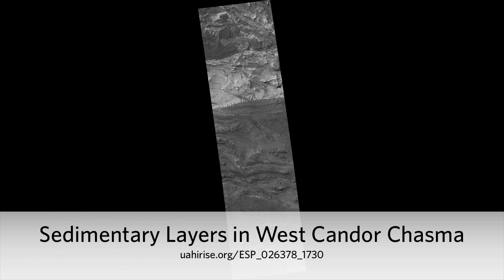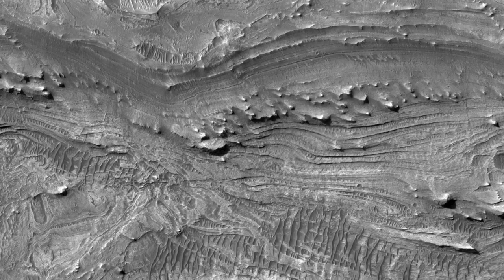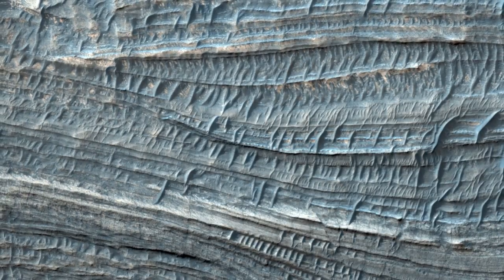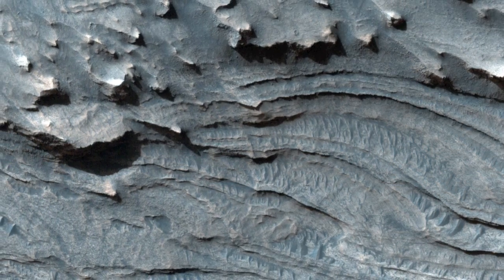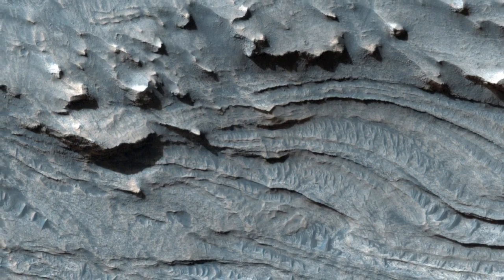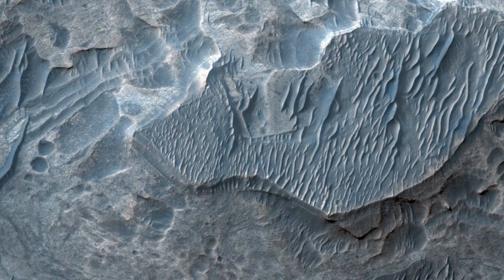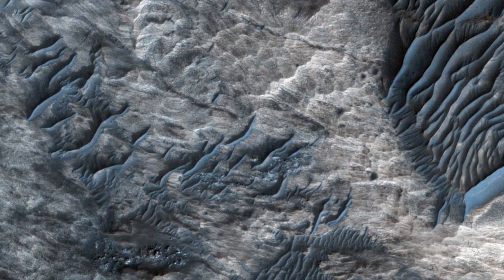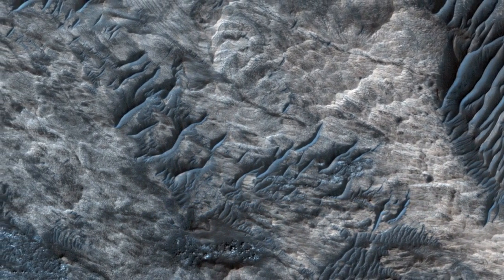Sedimentary Layers in West Candor Chasma [720p] [3D converted]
West Candor Chasma in central Valles Marineris contains some of the thickest of the fine-grained layered deposits on Mars.

We can't see the grain sizes with HiRISE, but as the material erodes in the wind it disappears--apparently carried away by the wind--so the grains must be small. The layers may have been deposited from windblown materials, fall of volcanic sediments, or carried in by water, or all of the above.

Subsequently the layers may have been altered by groundwater, producing hydrated minerals such as sulfates. The enhanced colors in the sub image are related to the minerals or to overlying dust or sand. The dark blue sharp-crested ridges are sand dunes.